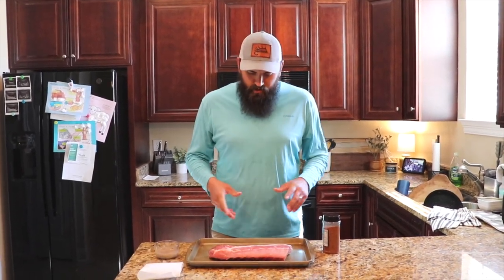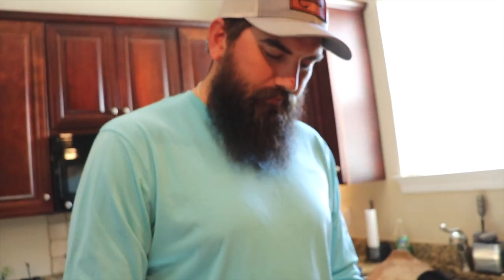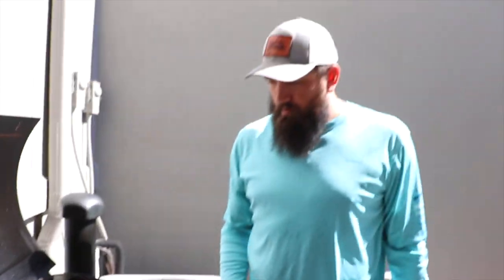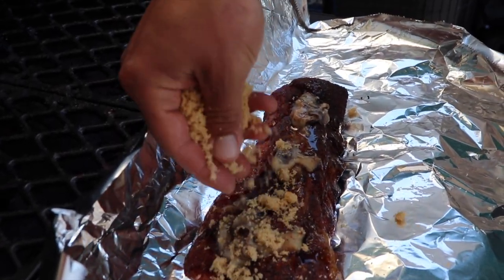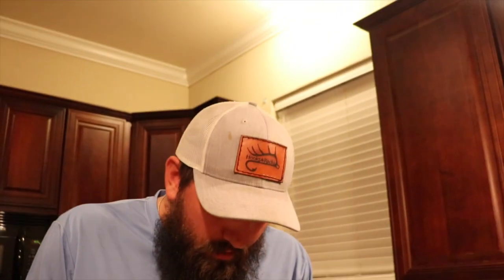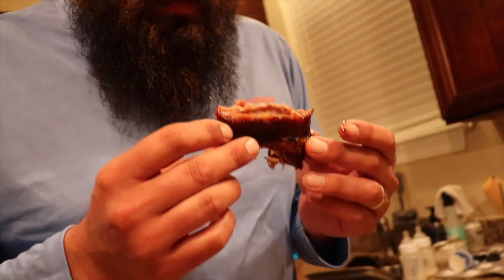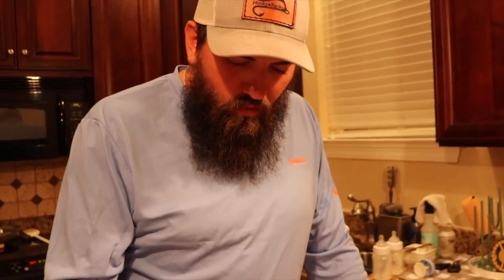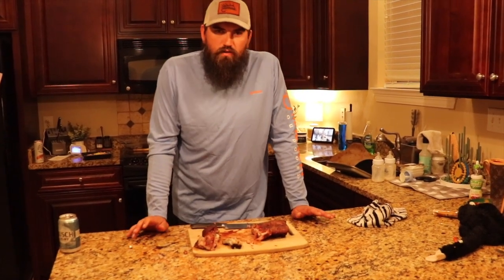This Secret Ingredient Makes Ribs Taste AMAZING!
These Ribs Will Win at Your SUPER BOWL Party!

Get your first Mystery Tackle Box for as low as $10 using code BEARDEDBRAD

Save 15% at waterlandco.com using code BB15

using code BB15

Penn Battle 3

Penn Pursuit 3

Beach cart

Yo-zuri crystal minnow

GoPro Hero 8